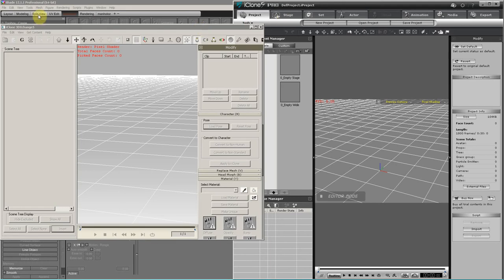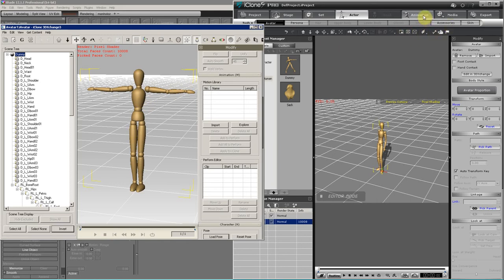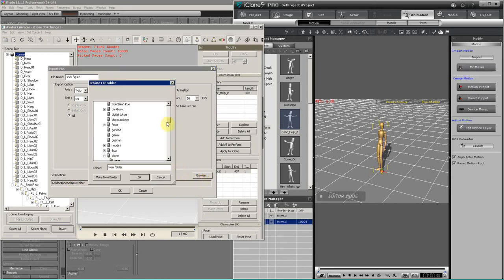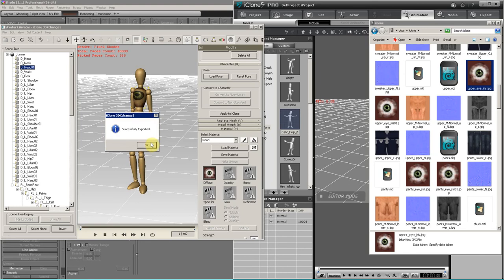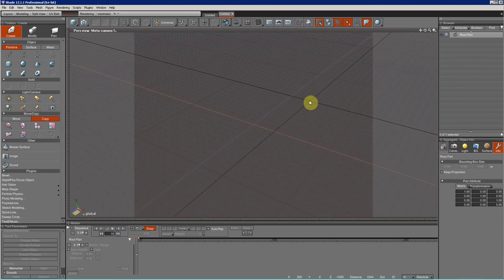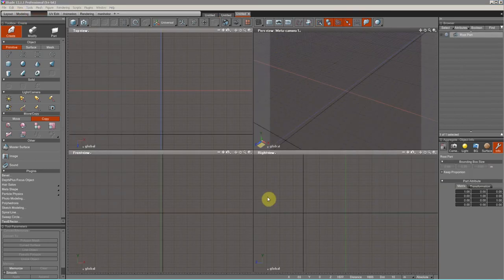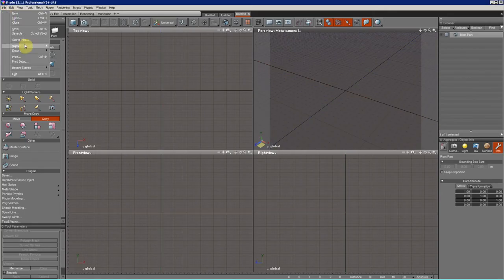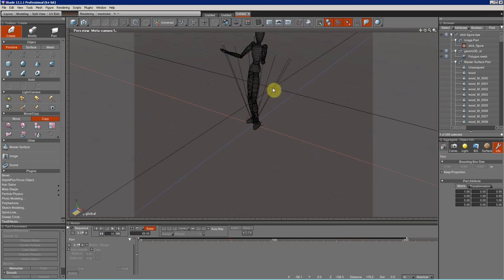shade 12 and iclone pipeline integration.mp4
Integrating iClone assets into Shade via 3dxchange pipeline